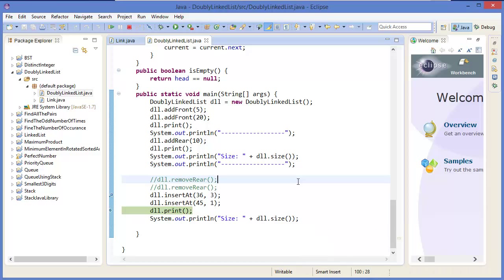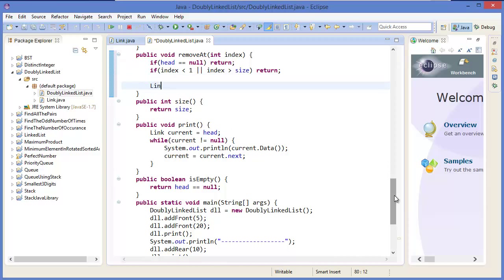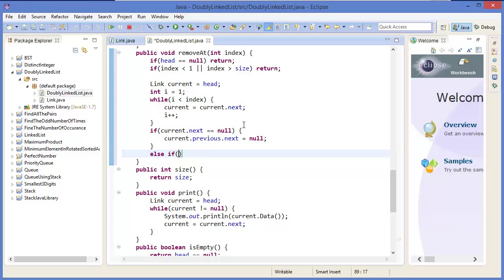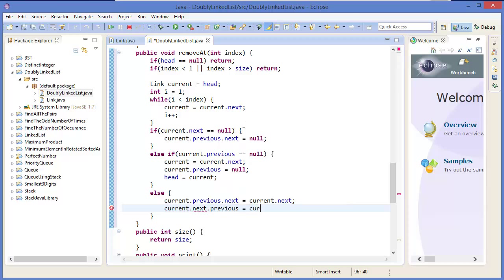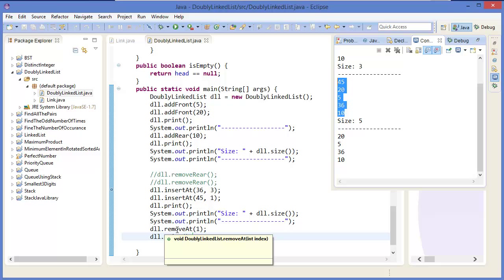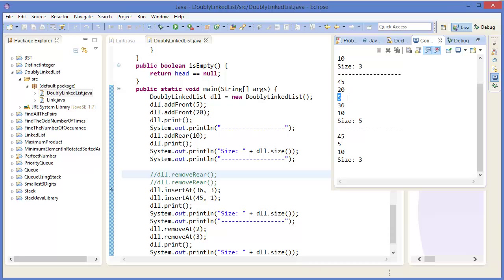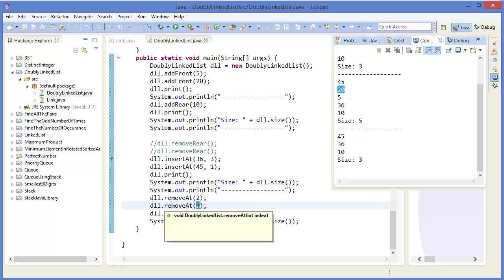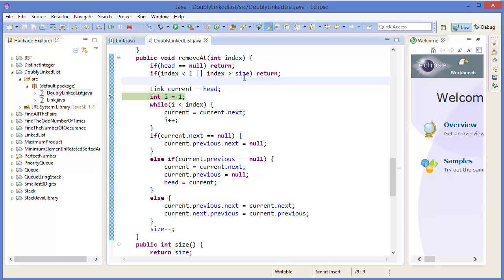Data Structure : Doubly Linked List Part 4